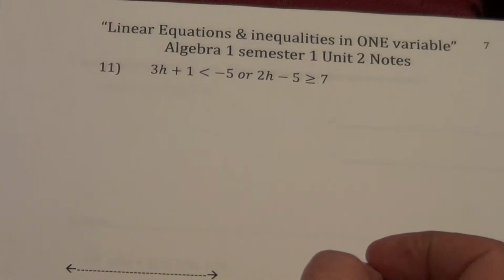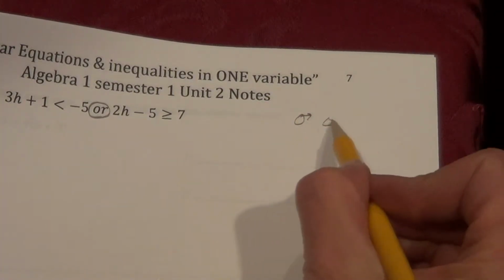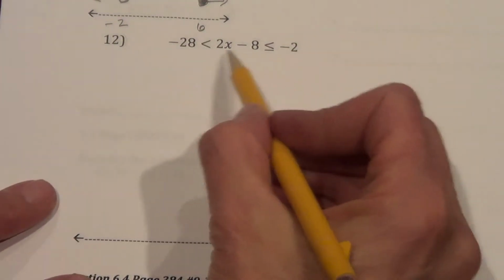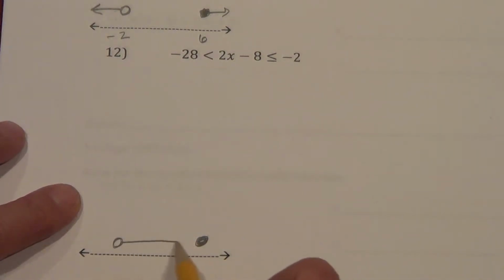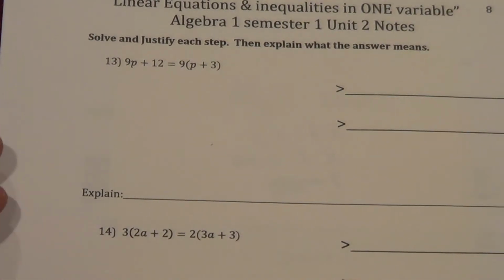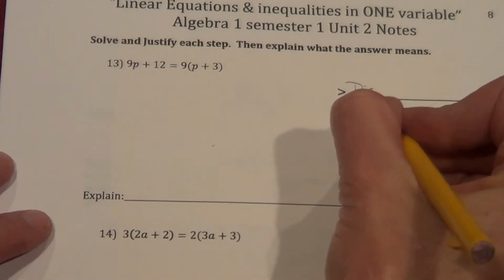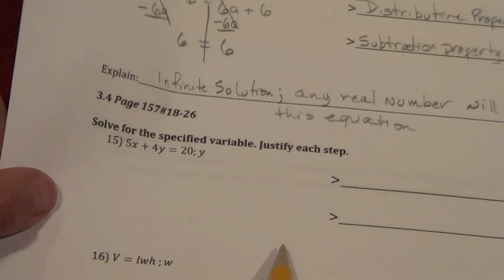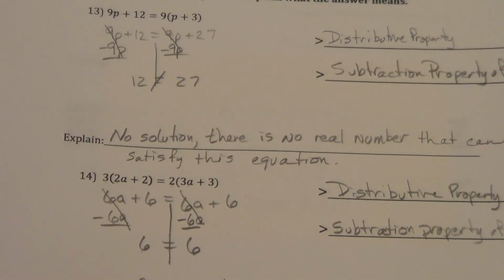Alg 1 sem 1 unit 2 sec 6 4